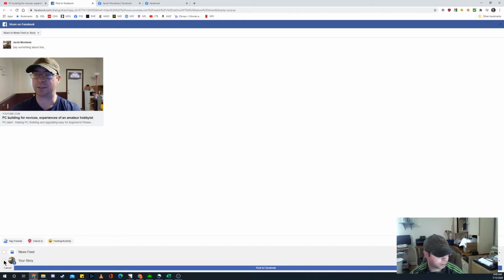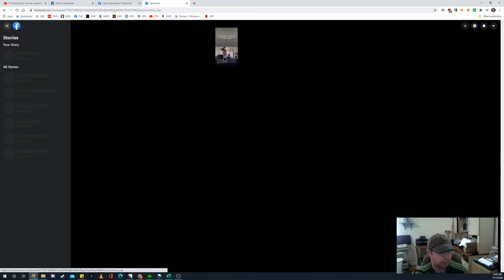How to share a Youtube video link in Facebook story (on FB app) or Newsfeed in July 2020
How to share a Youtube video link on Facebook story (clickable on the FB app) or into your FB Newsfeed in July 2020. I was frustrated because I knew it could be done but had to figure it out for myself. I hope you find this how-to video helpful!

On this YouTube channel, I upload weekly videos that teach techniques on how to make build and upgrade their personal computers either as a hobby or to improve the performance of their PC.

PCJakel - Making PC Building and upgrading easy for beginners!